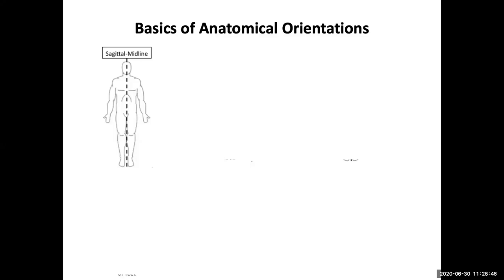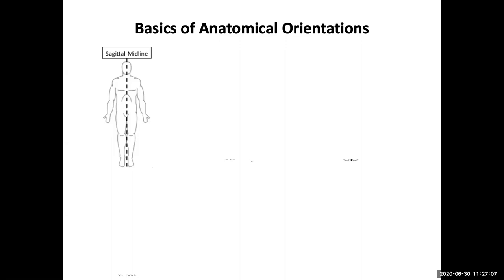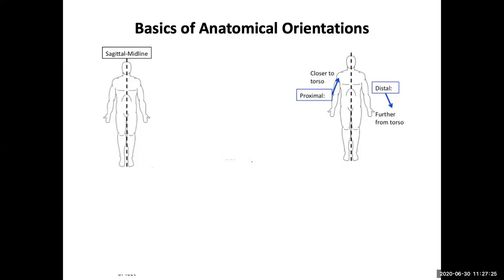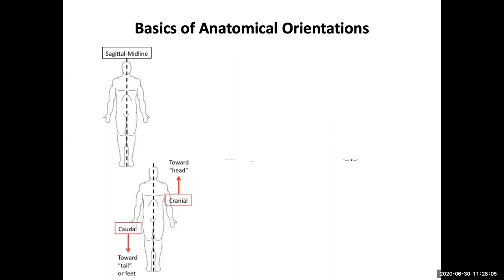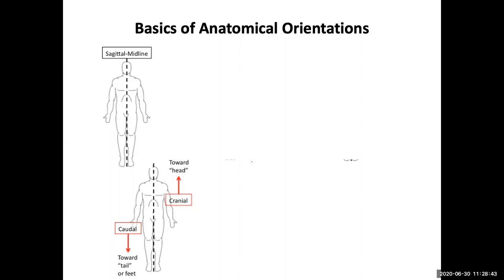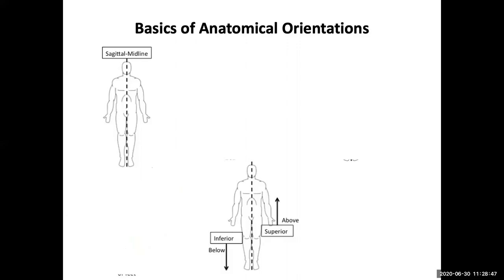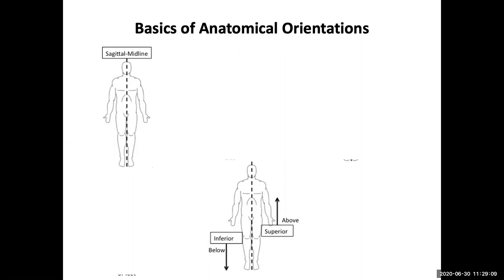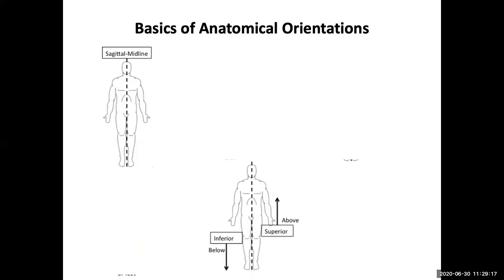Anatomy Terminology for Orientation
A review of terms used in anatomy that describes the orientation of parts of the human body relative to other parts of the body